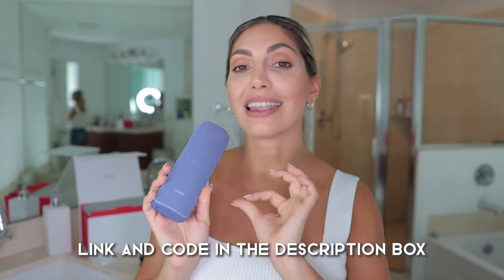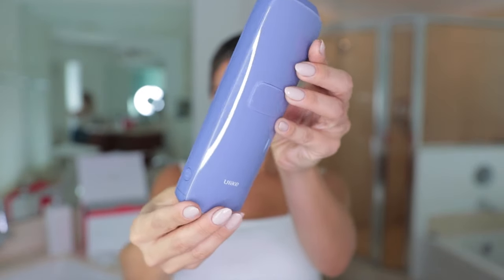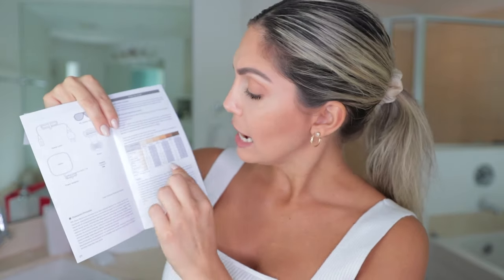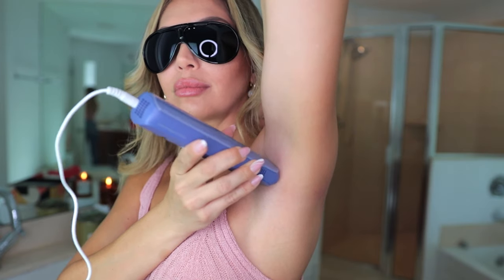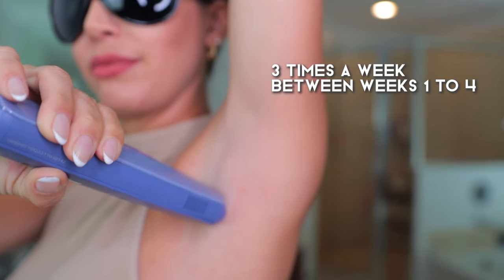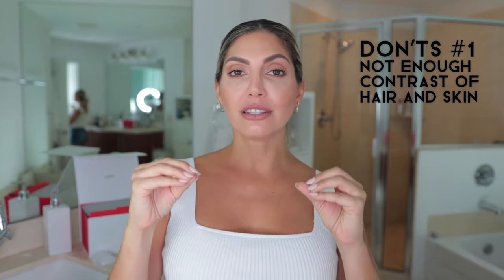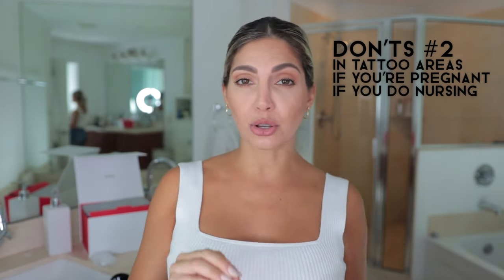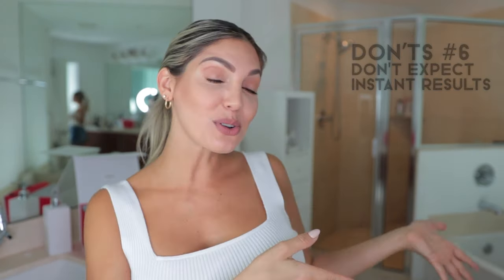DOs and DON'Ts - Ulike IPL Hair Removal - Don't make these mistakes!! 😱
★ Laser Hair Removal At Home with Ulike
Get the Ulike Air3 for  $249 by using my code on both the Ulike website and Amazon page, the lowest price of the year!

Code: StefaniaUlike
Code: Stefania

0:56 What is IPL
2:30 Dos #1 read de instructions
3:00 Dos #2 do a patch test
3:28 Dos #3 Shave the Area
3:45 Dos #4 keep the skin area dry and clean
3:58 Dos #5 protect your eyes
4:26 Dos #6 start with low intensity
4:50 Dos #7 follow the recommended schedule
5:16 Dos #8 protect your skin from sun exposure
5:35 Dos #9 be consistent
5:57 Dos #10 be patient
6:31 Don'ts #1 not enough contrast of hair and skin
6:57 Don'ts #2 no in tatto areas...
7:15 Don'ts #3 do not wax
7:30 Don'ts #4 do not use on irritated skin
7:43 Don'ts #5 do not use it near your eye
8:09 Don'ts #6 don't expect instant results
8:33 Don'ts #7 do not overuse the device
8:46 Don'ts #8 do not expose your eyes

NEW PUPPY HAUL! 🐶MUST HAVES FOR DOGS! 2020

EDITION  Final Cut Pro X